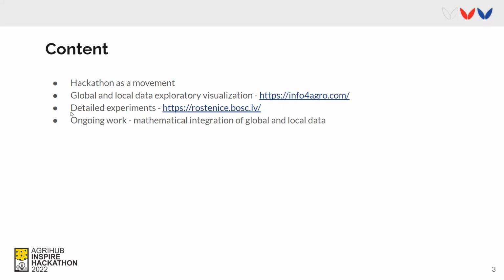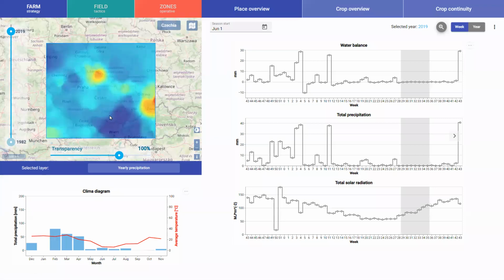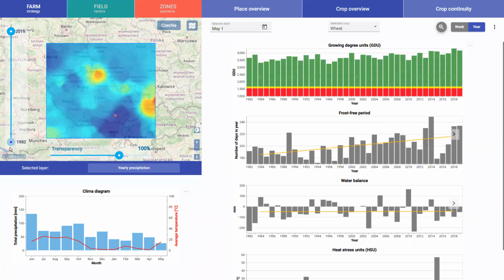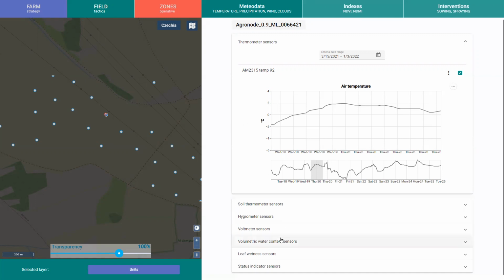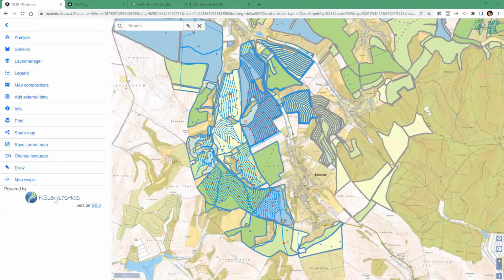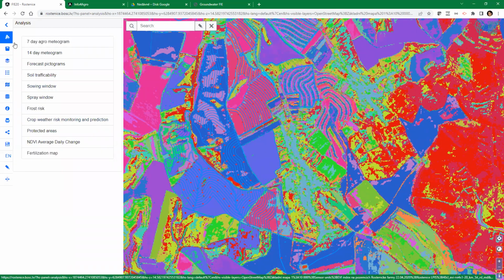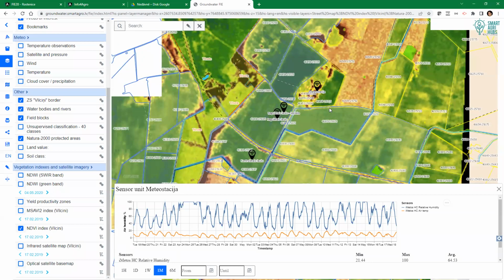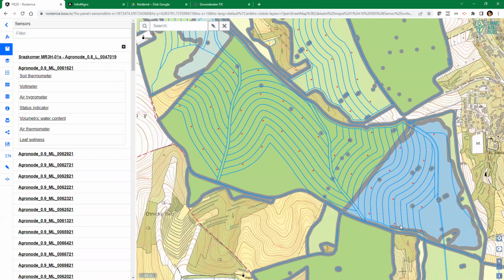Agrihub INSPIRE Hackathon 2022 - Climate analysis in the field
In this video, you will learn about results of the Challenge #4 Climate analysis in the field - Analysis of local sensor data in vegetation, it’s about understanding local climatic influences.